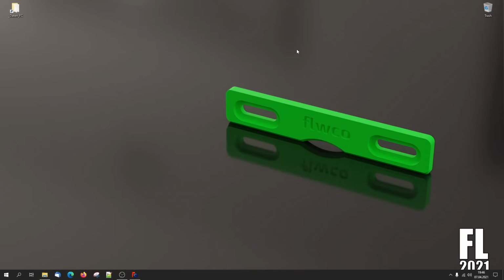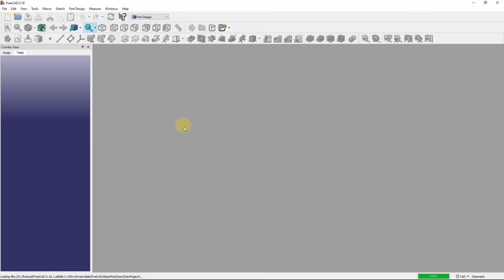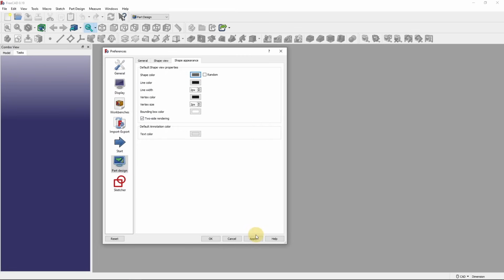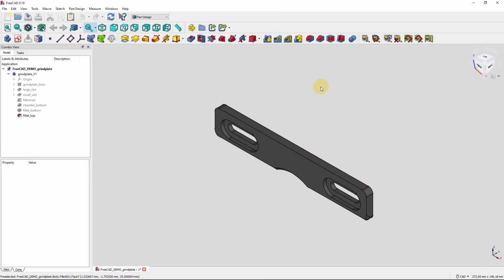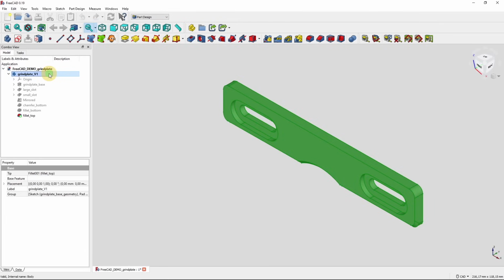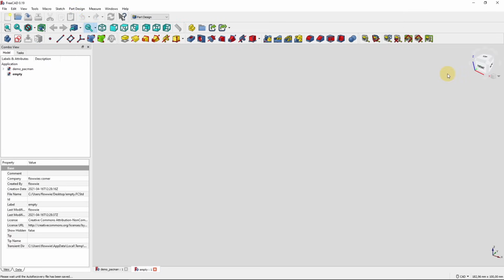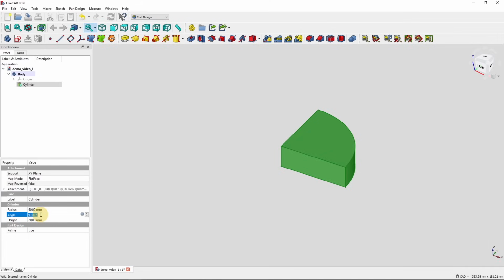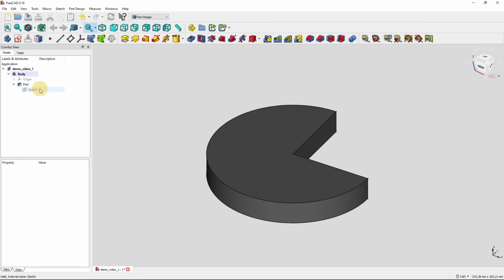FreeCAD 0.19 - Basic Course - Part 1 - Your start with FreeCAD (EN)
All new for 2021 - Flowwie's multi-part FreeCAD 0.19 Basic Course for your perfect start into the world of Open Source CAD with FreeCAD.

Learning computer-aided-design (CAD) has never been so easy before as with the Open Source CAD software FreeCAD, that has been updated to version 0.19.1 and works on Windows, MacOS and Linux.

Chapters:
00:00 Start
01:39 FreeCAD Website
02:50 Download and Setup
03:10 Start Workbench
04:43 Find your user preferences
09:32 FreeCAD's UI explained
14:54 Structure of a Part Design Model
19:23 Create your first part (with primitives)
23:13 Create your first part (with sketches)
22:00 Thank you!

You like my work and you would like to support me to become a full-time content creator for educational content?
You want to support me financially and help me to keep the engine running?

FreeCAD offers you in version 0.19.1 anything you wish for and enables you to create single parts, assemblies, technical drawings, polygonal meshes and A LOT more:

FreeCAD is a powerful open-source 3D modeling software used by designers,
architects, engineers, and hobbyists worldwide. It offers an intuitive interface and a wide range of features, from basic geometry creation to complex parametric modeling.

About me:
Mechanical engineer specializing in digital product development.
CAD expert with over 11 years of experience in various CAD systems such as Siemens NX, Siemens Solid Edge, Catia V5, Onshape, FreeCAD and Fusion 360.
Former lecturer for basic CAD training in the engineering program of the Department of Environmental Planning/ Environmental Engineering at Trier University of Applied Sciences.